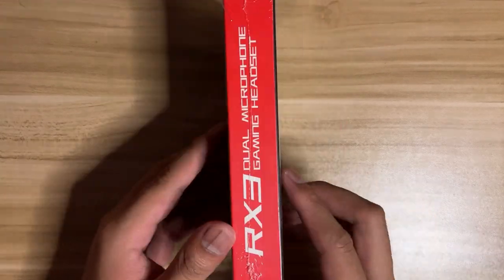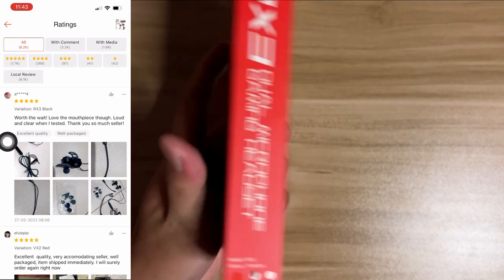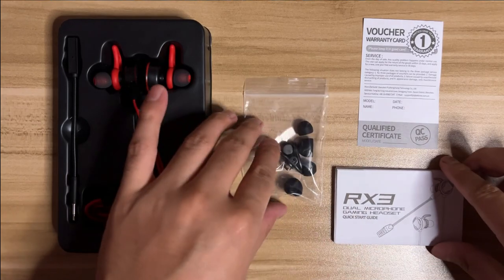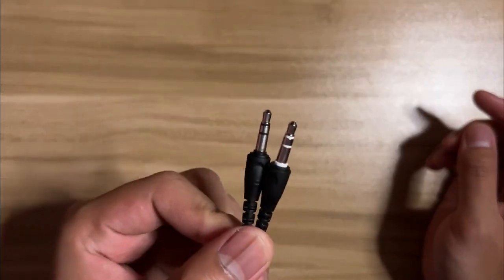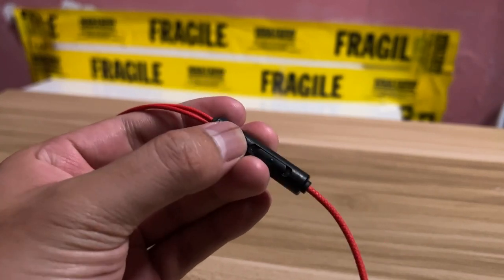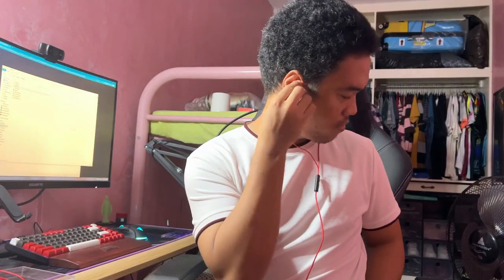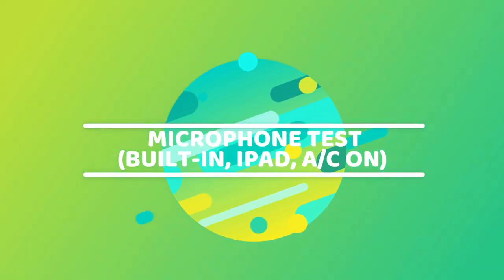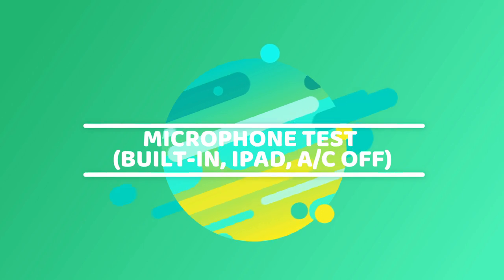🎧🎧 PLEXTONE xMowi RX3 Dual-Mic Headset (Unboxing, Review and Mic Test) | Clear comms when gaming! 🎧🎧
Icons, logos, headers and wordmarks courtesy of DGtalVisuals, hit 'em up

* For orders over 200 PHP